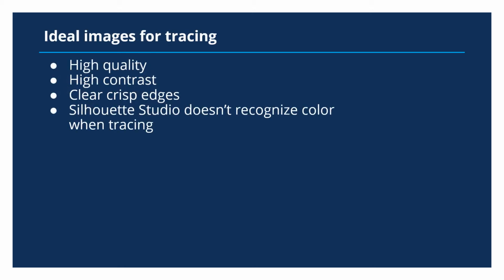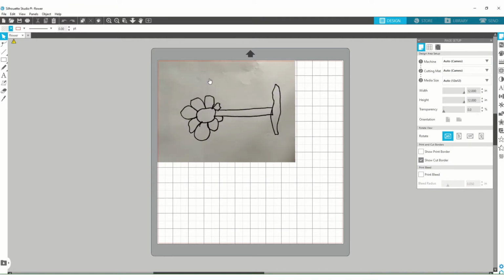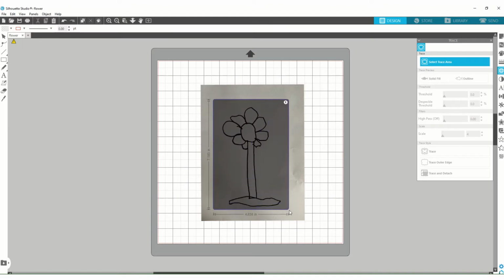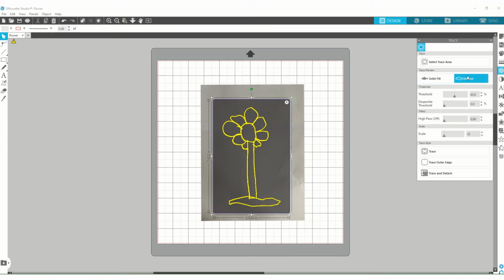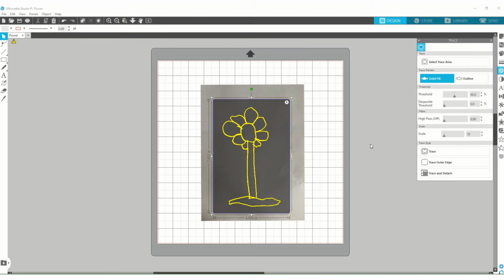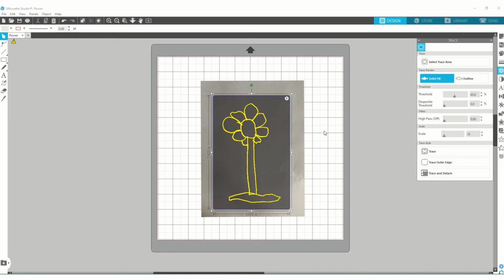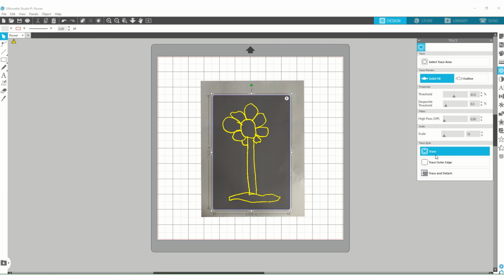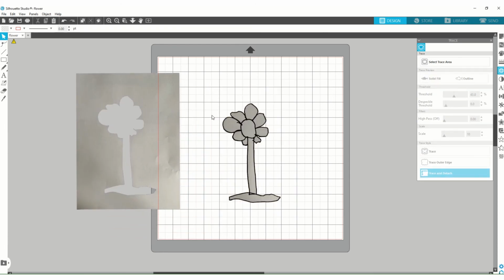Tracing in Silhouette Studio